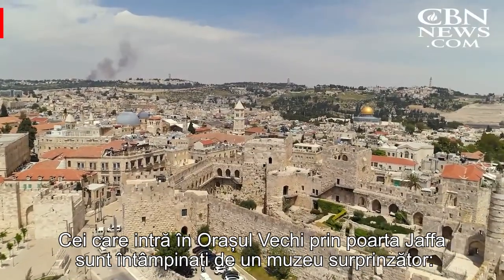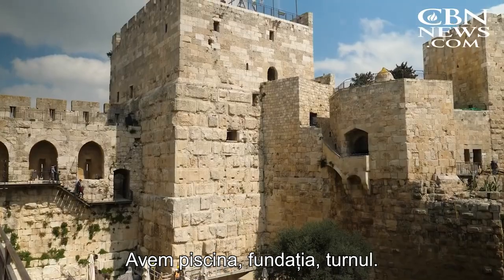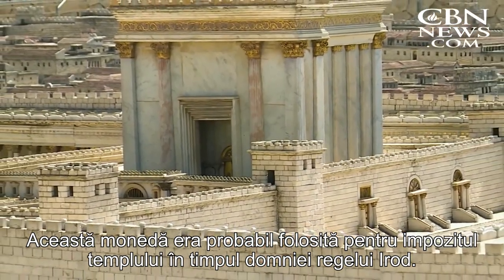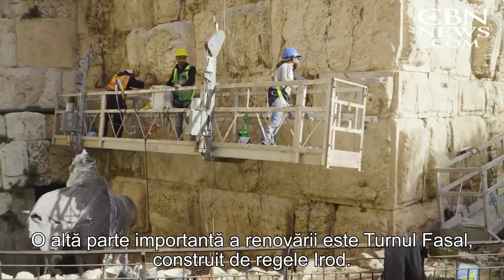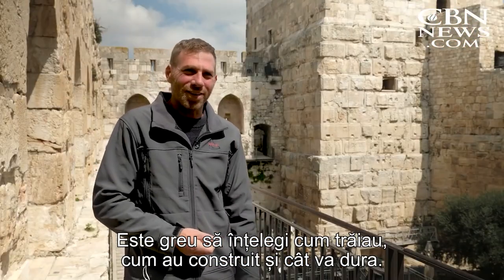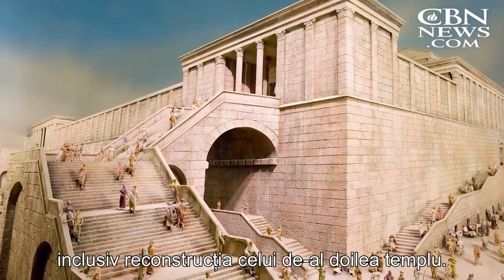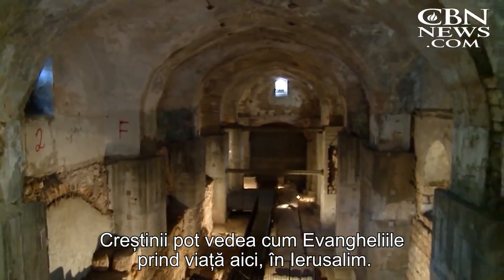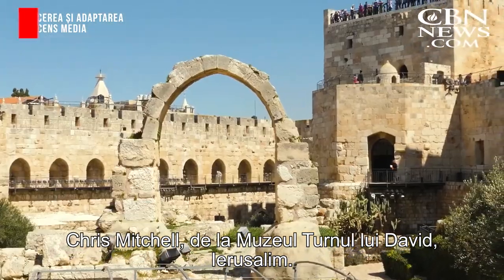O monedă din vremea lui Irod folosită pentru taxa la templu a fost descoperită în Ierusalim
O monedă rară de argint din vremea lui Irod folosită pentru taxa la templu a fost descoperită în orașul vechi din Ierusalim

Fiecare dintre dvs. poate fi părtaş la misiunea noastră, prin darul pe care ni-l puteți face, folosind una din metodele de mai jos :

Asociatia Prodocens Media
CIF: 33686860

BRD Agentia Virtutii
RO43 BRDE 410S V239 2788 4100 Ron
RO83 BRDE 410S V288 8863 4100 Eur
RO79 BRDE 410S V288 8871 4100 Usd
BIC/SWIF CODE BRDEROBU